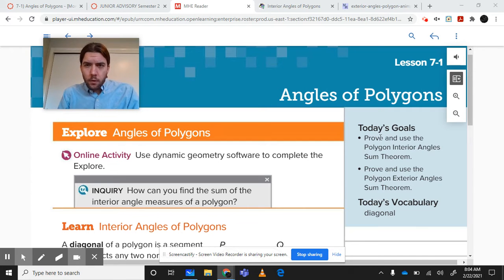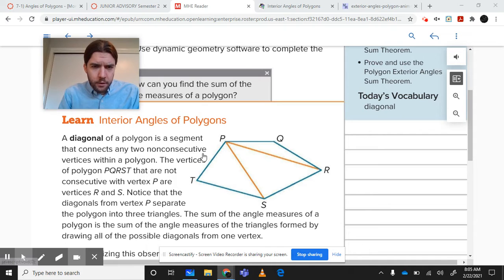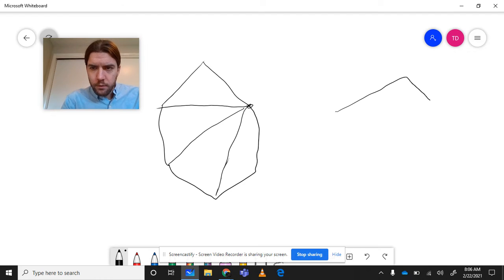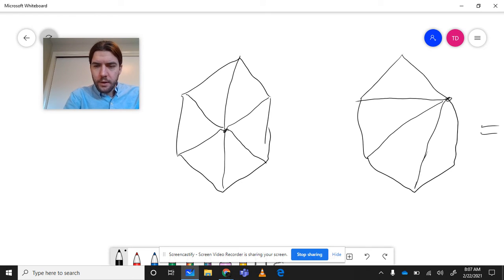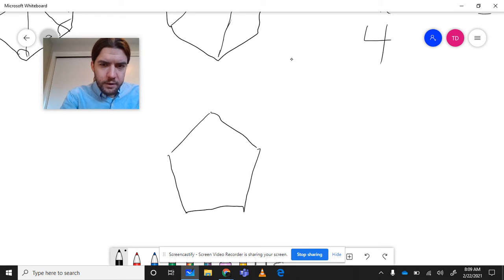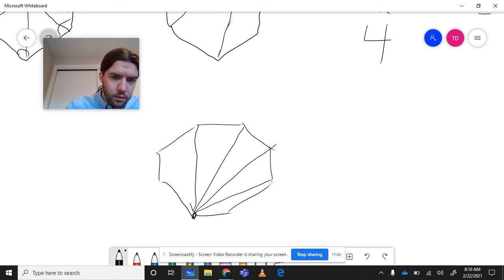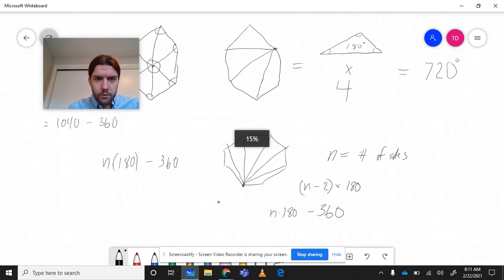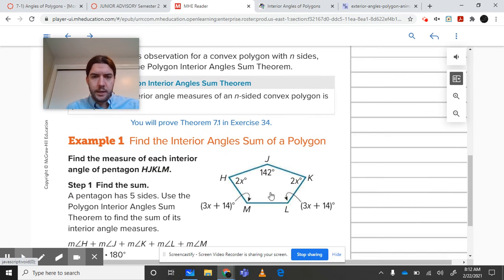7-1: Learn about Interior Angles of Polygons